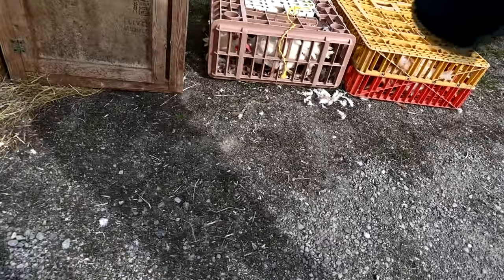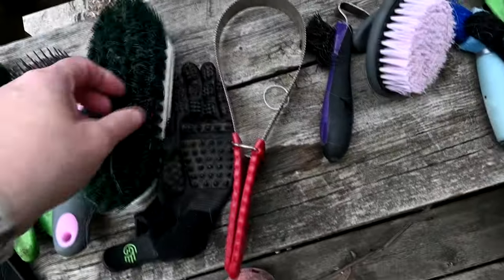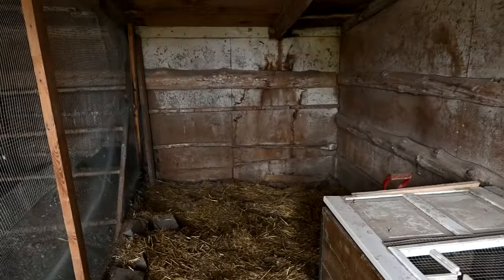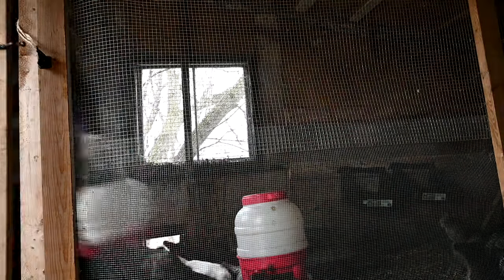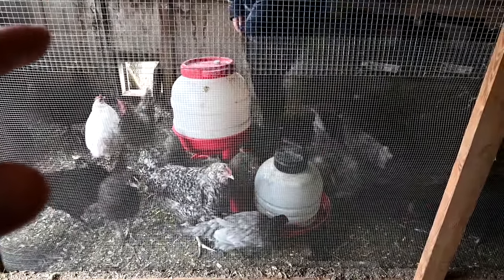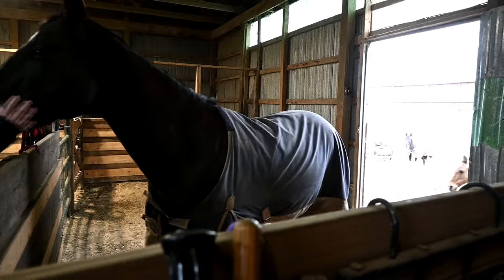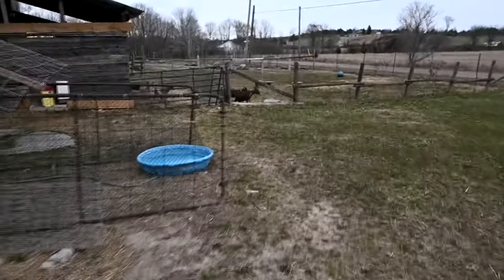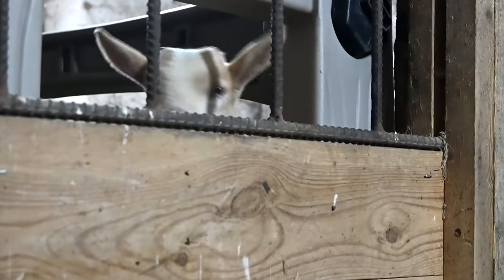Explaining Why We Do This With Our Horses!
DaybyDayVlogs
110 North Front Street - A3,
Suite #213
Belleville, Ontario, K8P 0A6
Canada